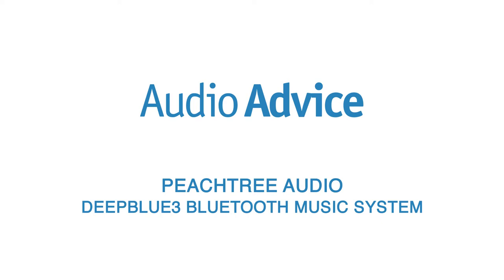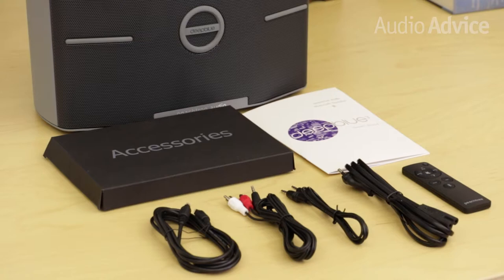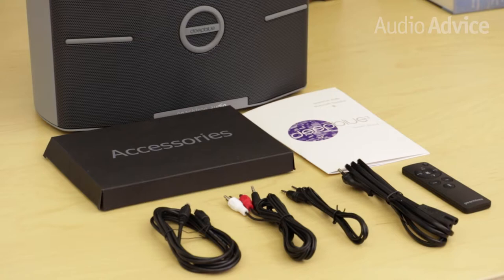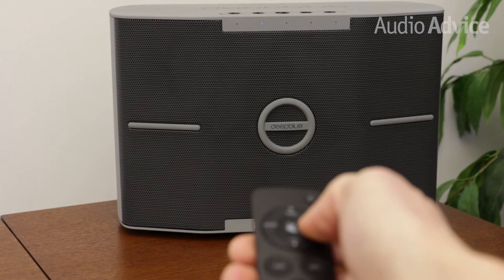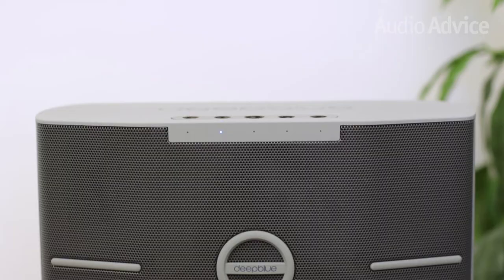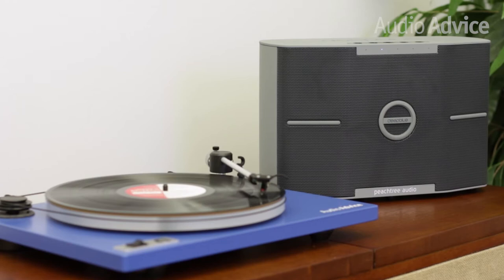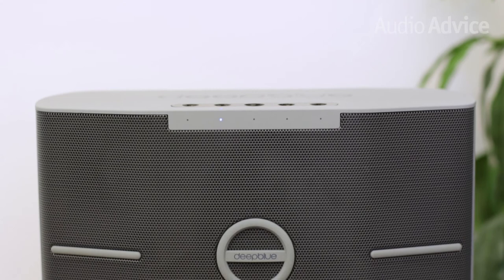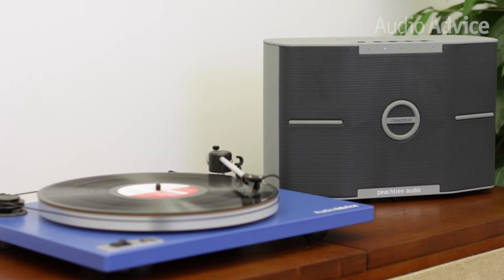Peachtree Deepblue3 Bluetooth Music System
The Peachtree Deepblue3 uses a custom developed, low distortion 440-watt amplifier that is 5X more powerful than the home Bluetooth speakers currently on the market.  The long-range wireless connection allows you to easily control your music from a distance.